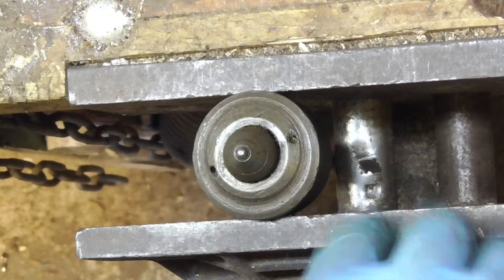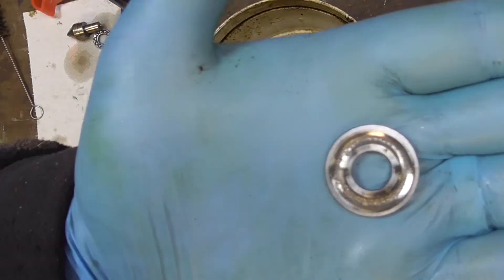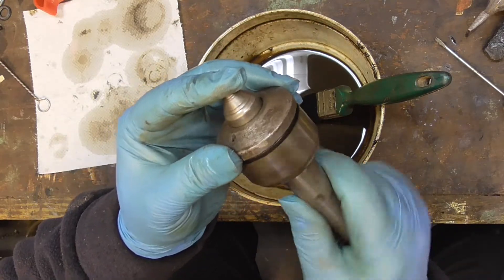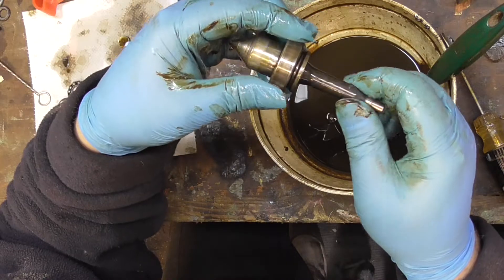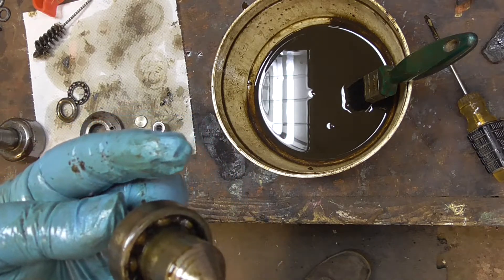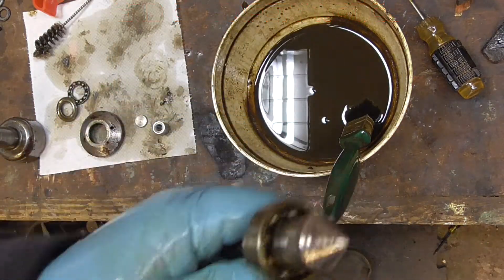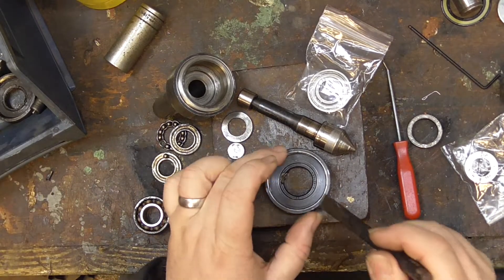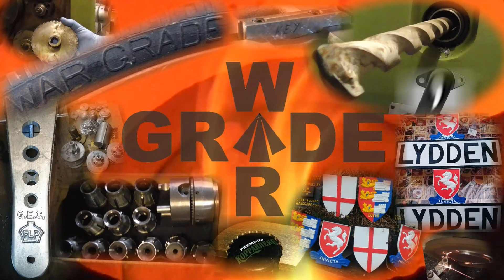P3 Morse taper, lathe live centers rebuilds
Although I already have a nice centre & several fixed centres too, I decided to inspect & resurrect some I had acquired a while ago. Now looking at these, I think they might have had a hard life.
SO I will check them over and if I feel they are too far gone I won't bother, or if it’s just bearings and the cost is not too much, I will rebuild.

finds us looking at the two remaining centres, this pair look to be the same brand, although different sizes (morse taper 2 & 3). Looking at the smaller one, I found the centre of the unit to be totally missing, the nose (obviously) there & the tail of the shaft turns out to be there (although I did not realize all of this until I had finished the videos). SO where did the rest go! But either way it’s scrap.
The second one striped I decide this is repairable……

With a Morse taper 3, This is probably the best feeling of all of them, I decided to strip it and find the bearings really just need a good clean & regrease, rebuild and ready to use.

I check out the largest of them, again a Morse taper 3. I suspect this has been rebuilt before & the bearings are in a very poor way, in-fact when I strip it I find an awful lot of swarf within the unit even behind the second bearing. This one for sure needed a set of bearings to bring it into life & once done it was good to go.

I start rebuilding the live centre from Part 3, this turned out to need the front two main bearings, the 3rd tail bearing being in good condition. This again turned out to revive this unit into a usable condition.